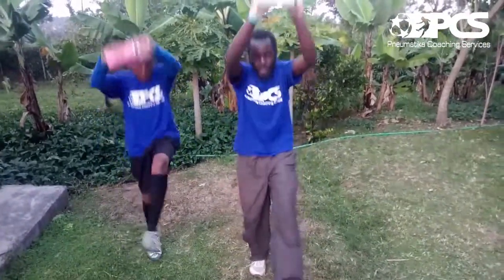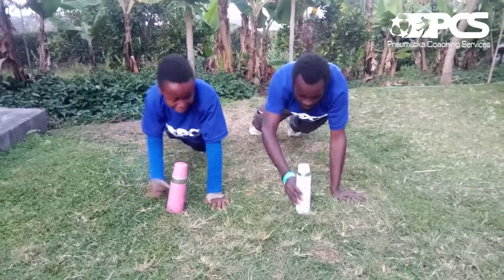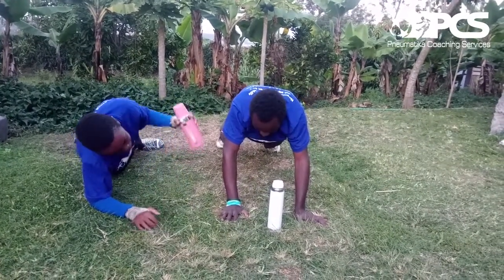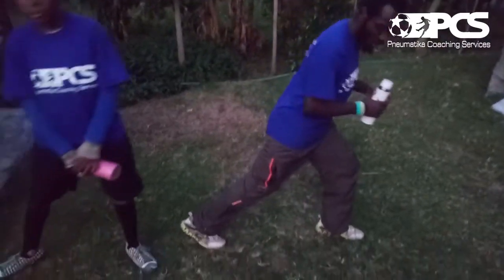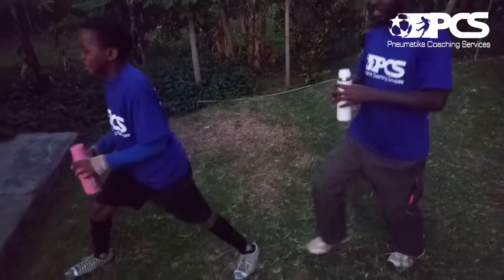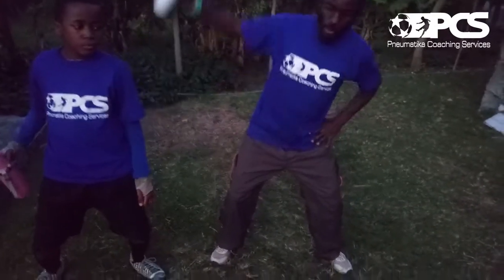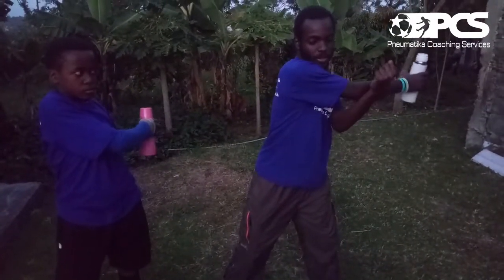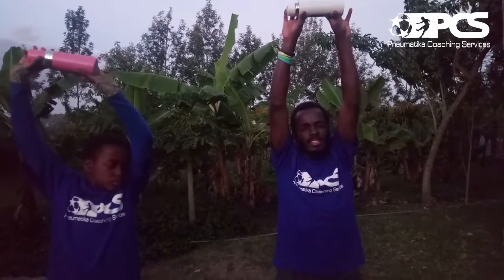Water Bottle Exercises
Can a water bottle make a difference in the way we exercise? Let's find out today with these fun exercises.